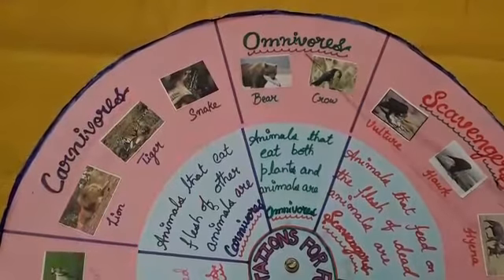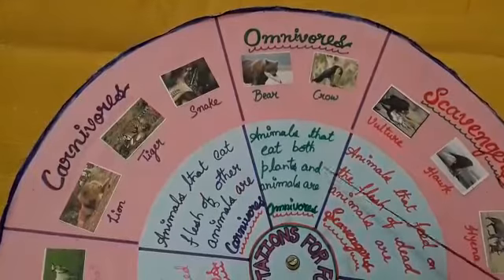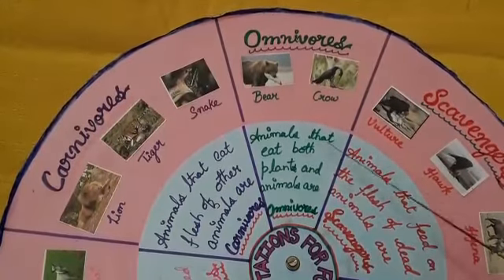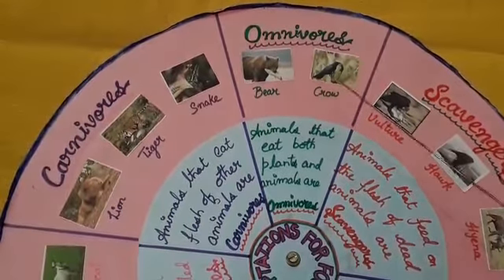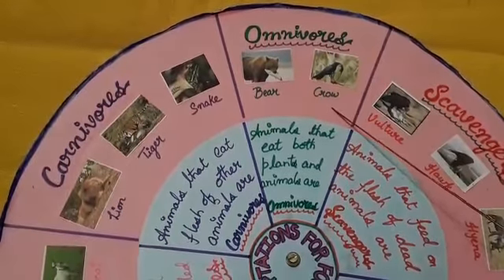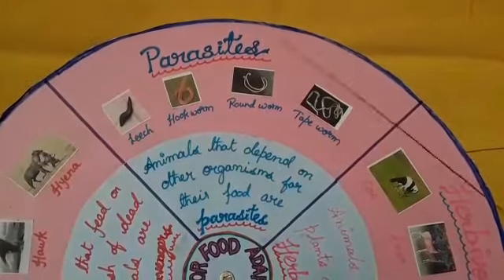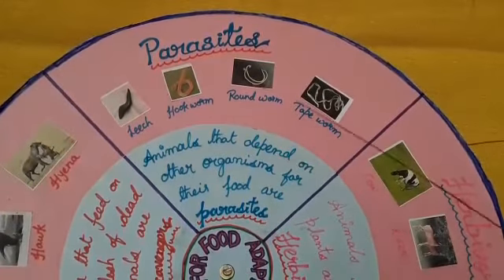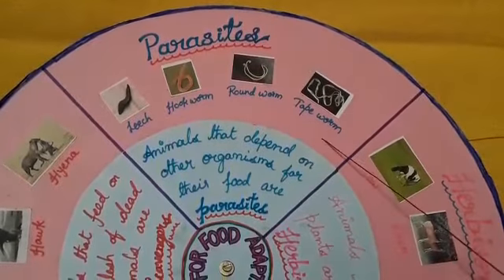SCIENCE (CLASS - 4) ADAPTATIONS FOR FOOD